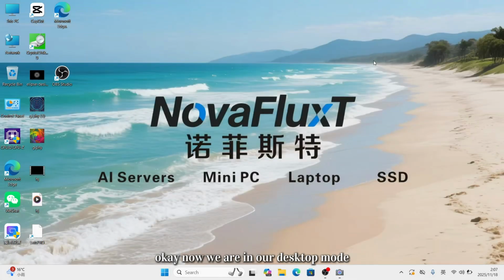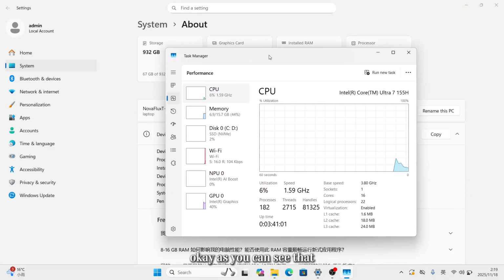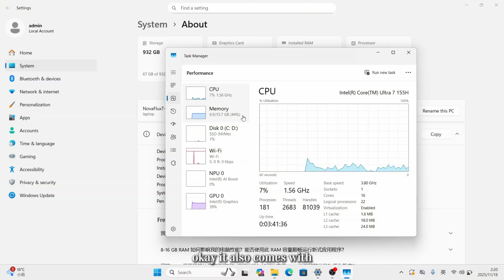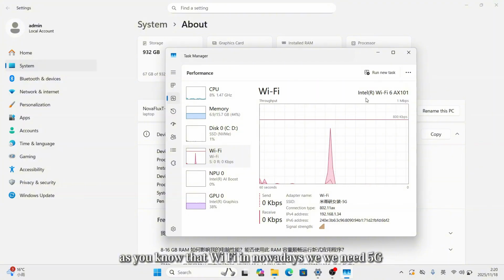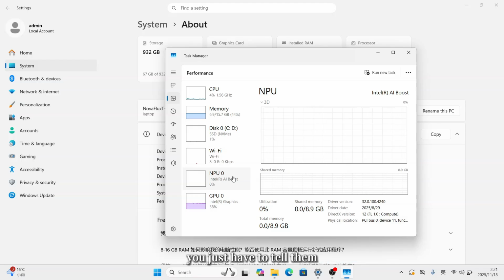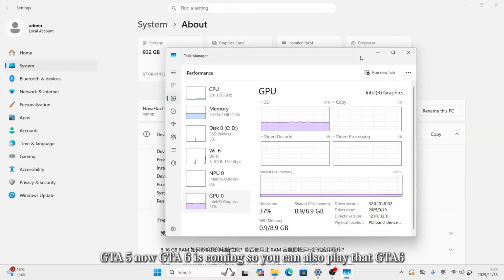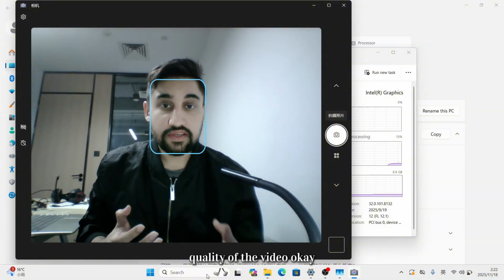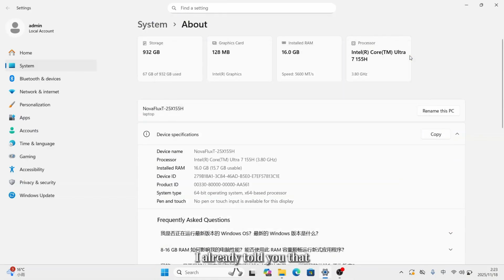NovaFluxt NF-25x155H AI Laptop Review | NPU Powered Windows AI PC | Full Hands-On Showcase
Experience the future of Windows AI computing with the NovaFluxt NF-25x155H, a next-gen AI-powered NPU laptop built for creators, developers, students, and high-performance users. In this video, we walk through the complete hands-on showcase of the NF-25x155H — from design to AI performance.

This model is engineered for ultra-fast productivity, smooth multitasking, and powerful on-device AI acceleration, making it one of the most capable AI laptops of 2025.

📌 What’s Inside This Review

Full showcase of the NovaFluxT NF-25x155H

Sleek chassis, build quality & ports

NPU AI performance overview

Windows AI features & speed demo

Display, thermal & usability impressions

Who this laptop is best for in 2025

Whether you're running AI tools, coding, designing, or multitasking, this laptop is optimized for next-generation performance.

🌐 About NovaFluxT

NovaFluxT develops advanced AI servers, AI PCs, power motherboards, and intelligent computing systems for the modern AI era.

💬 Comment if you want benchmarking, gaming tests, or a thermal deep dive!